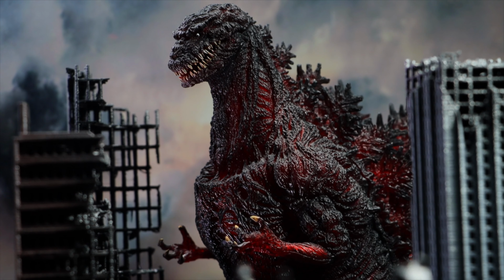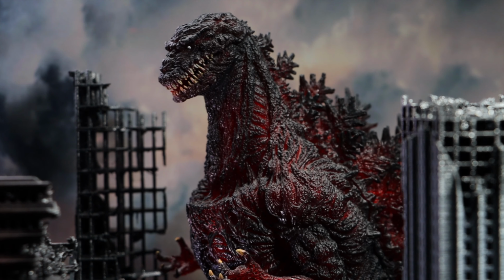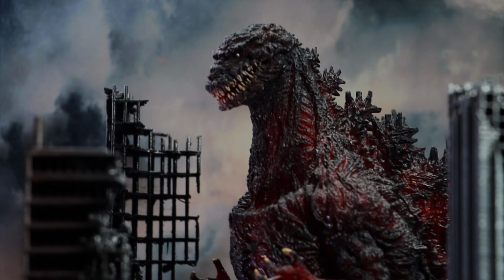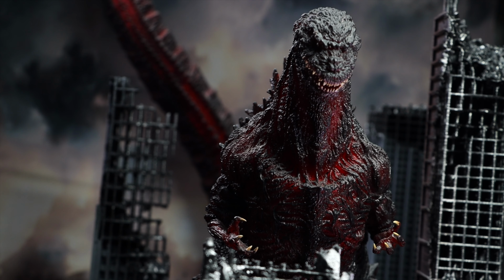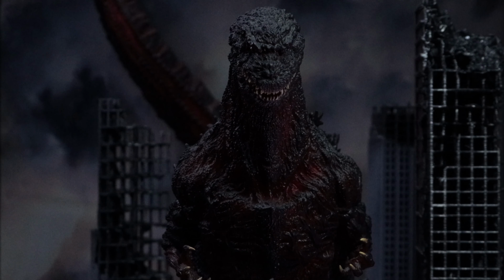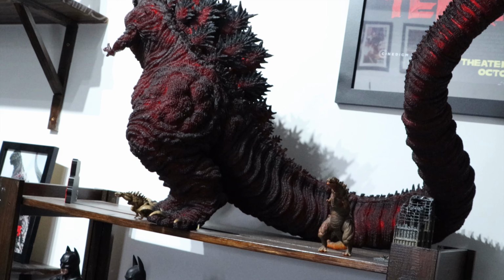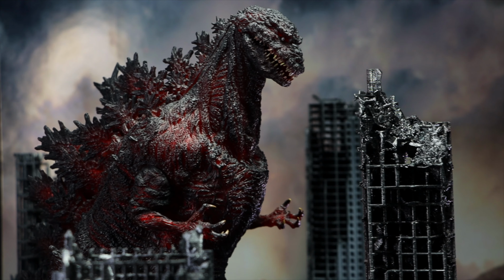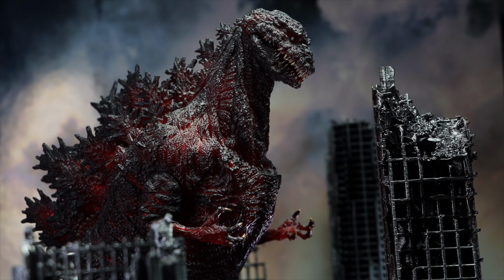YOUR SECOND CHANCE TO OWN THIS AMAZING SHIN GODZILLA XPLUS 30CM STATUE